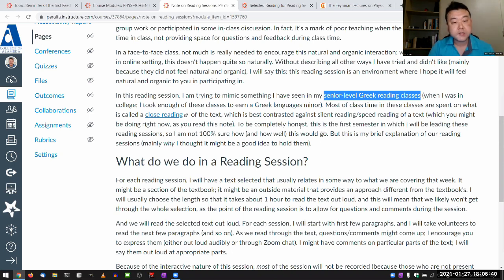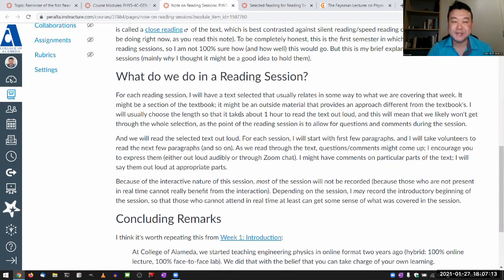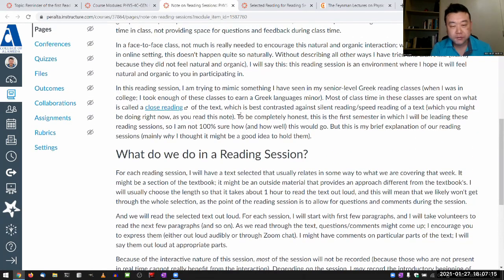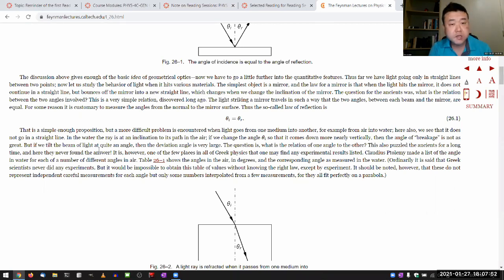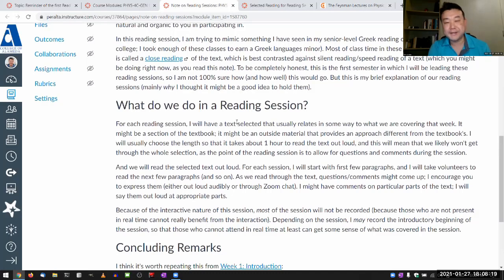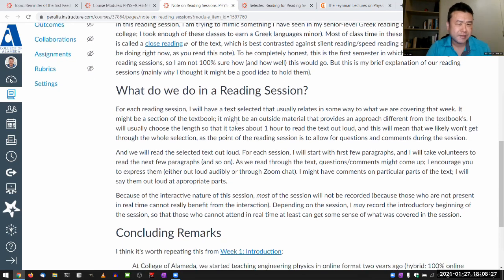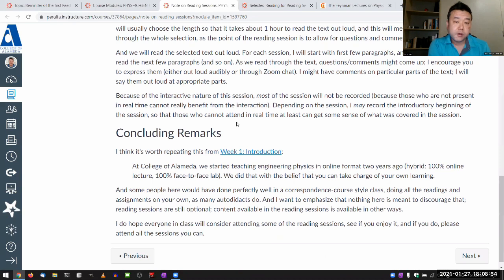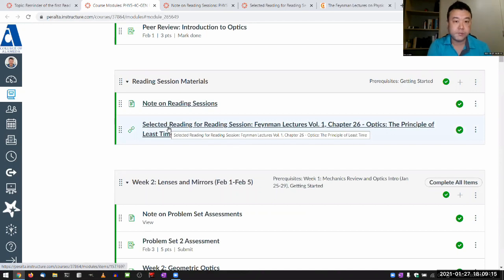Physics 4C - Reading Session Description